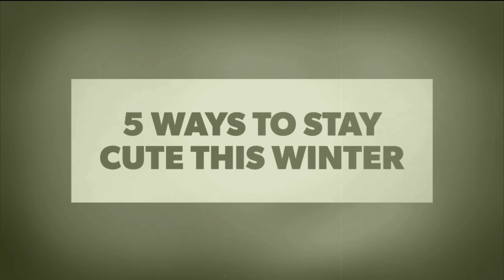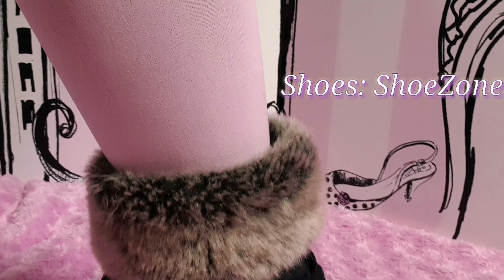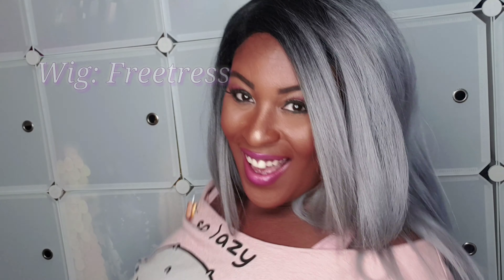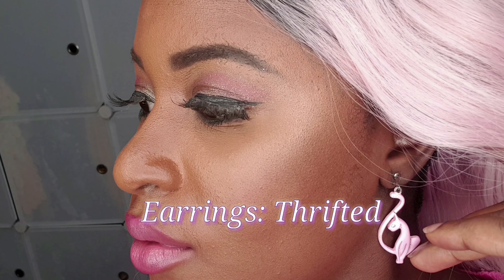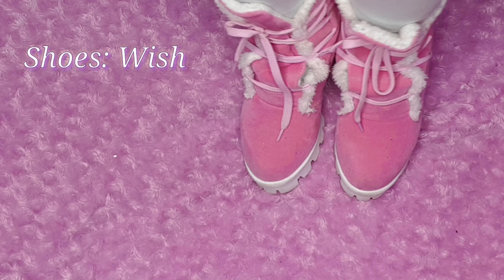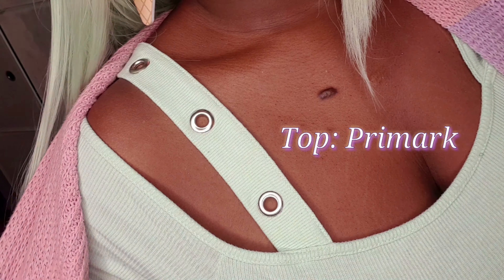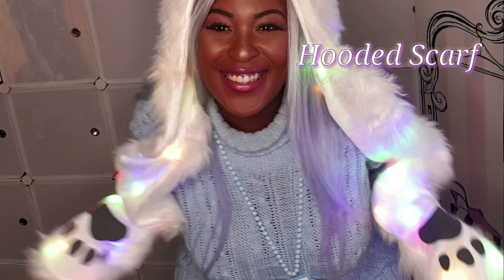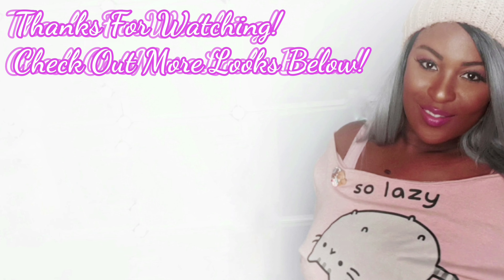Ayesha's Lookbook - 5 Ways To Stay Cute This Winter - Kawaii Winter Looks 2018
Hey loves! So I decided to challenge myself.
I wanted to see if I could shoot a lookbook (with more than one outfit) by myself in my room, without any help. It's hard! I also didn't have enough space to get clean full length shots, but I did my best!

This was just made to inspire you if you needed it! These are things I really enjoy wearing at this time of year!